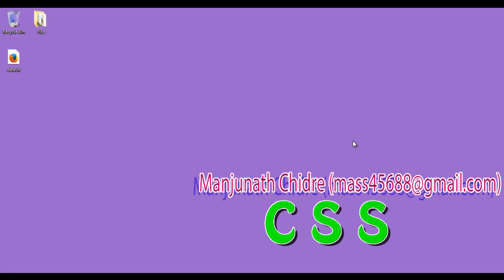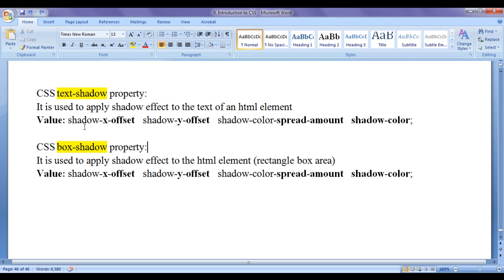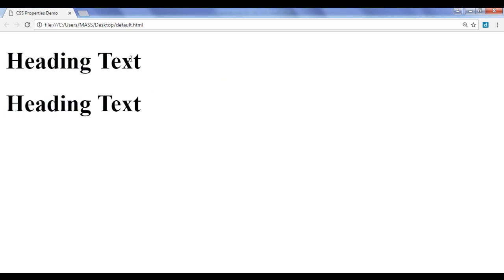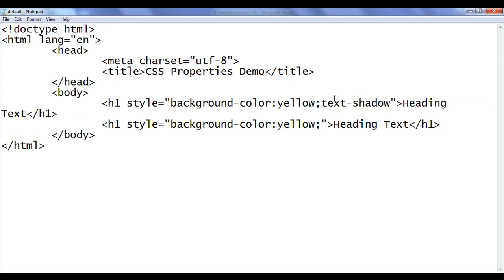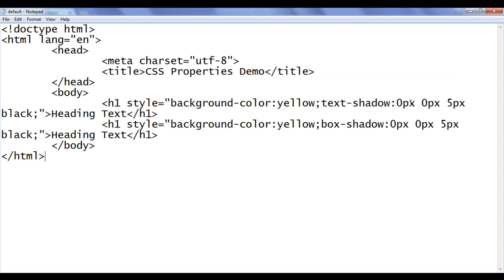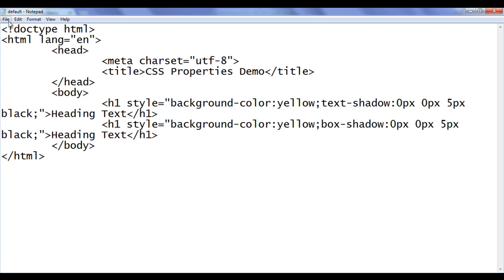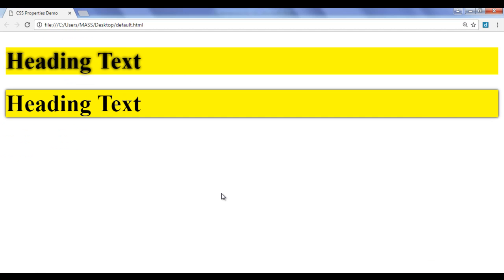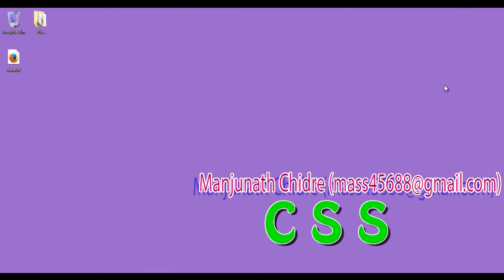CSS text-shadow Property | CSS box-shadow Property - CSS Tutorial 63 🚀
► Learn how to use the CSS text-shadow and box-shadow properties to add shadows to your text and elements. Perfect for creating visually appealing and dynamic website designs!